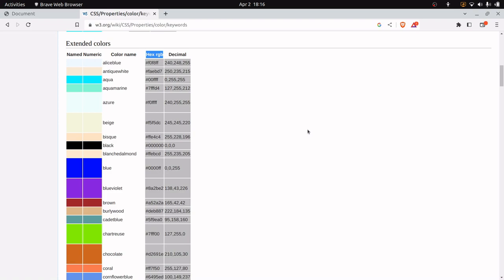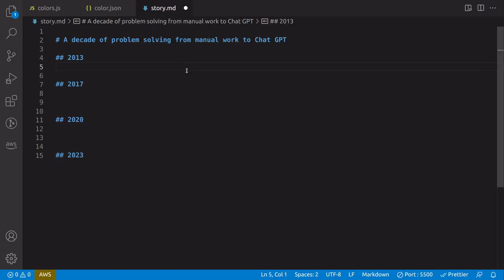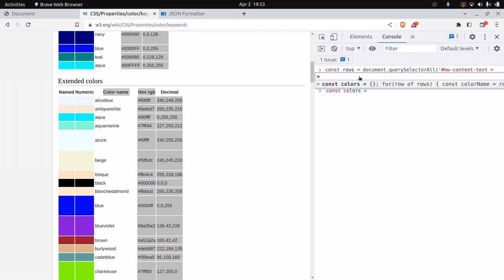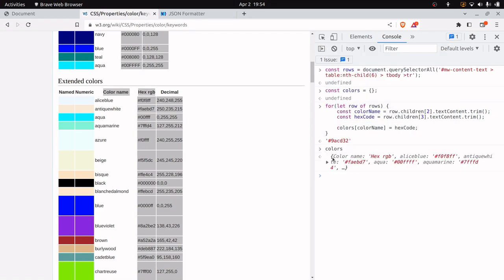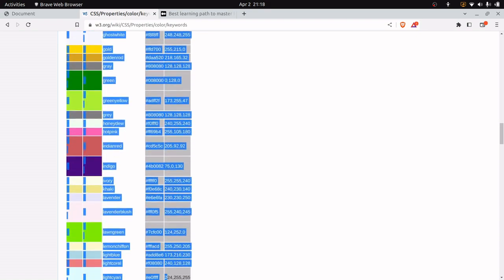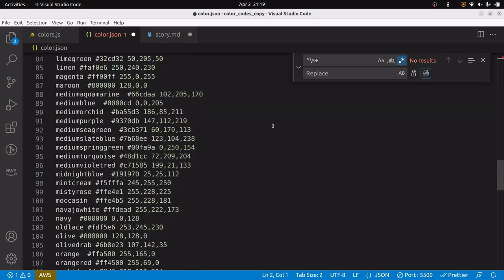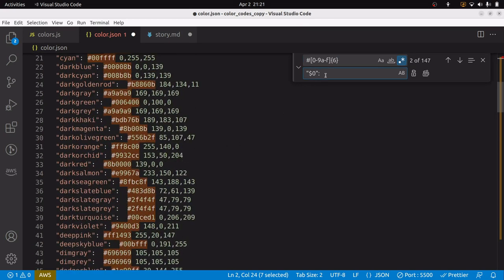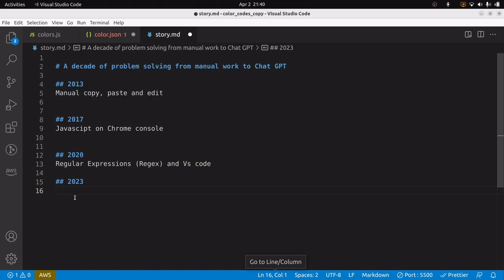Solving the same task in Beginner, Intermediate, Advanced and Super Mode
The public website from where colors were copied.